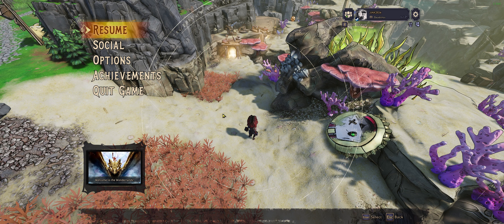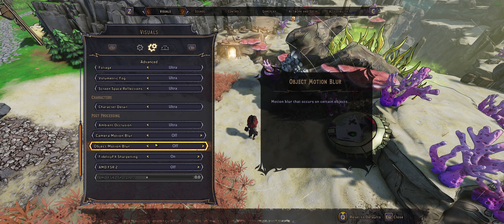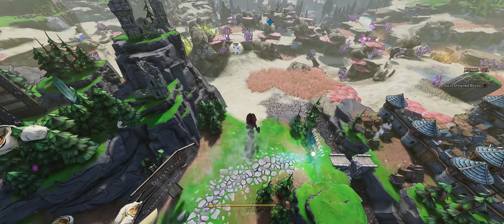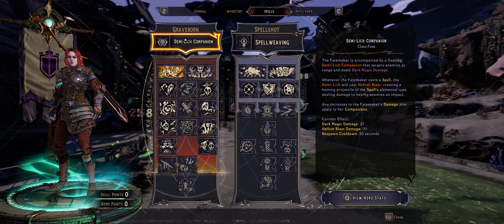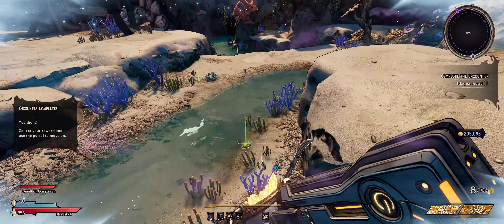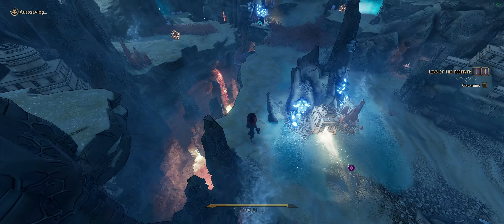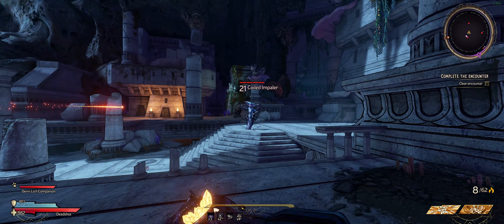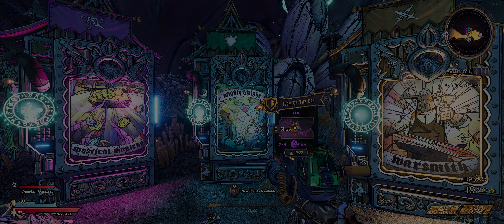WITWI - Tiny Tina's Wonderlands, A Tabletop FPS [ULTRAWIDE IMPRESSIONS]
Tiny Tina's Wonderlands is an excellent take on a new idea for a series that has felt dry and repetitive.

+ Amazing setting
+ Great voice acting
+ Immersive sound
+ High fidelity environments
+ Fluid gameplay

- Few fast travel points
- Dungeons can get repetitive
- Loot is a hit or miss
- Only a handful of spells
- No postFX options in menu. Need a mod to disable Chromatic Aberration, DOF and Vignette

Overall, this game is what I personally believe the borderlands series needed to feel fresh. The pre sequel was a boring disaster, and Borderlands 3 felt like the same game, just more fleshed out. This gives us a setting that I have not seen in an FPS like this before.

When the "players" interject as your mission goes on and add actually funny commentary, it gives a creative freedom to the game that I do not see often. The way the game is set up gives it the unique opportunity to get crazy, imaginative, and unique, without needing to make a lot of sense. Suspension of disbelief is very easily achieved because of this.

My favourite moments in the game is when the dungeon master, Tina, comes up with some elaborate scheme to trick you, or to change a circumstance to suit the progression in a convenient way. There are also moments where the setting she comes up with is dodgy at best, but in reality she was not trying to trick anyone. Things backfire, and it makes for a surprisingly decent character development for the dungeon master, as well as the other players in the game.

The story so far is fairly decent, with a funny villain that I cannot wait to get my hands on. There are no vehicles for exploration as you just traverse the main world hub as if you were a pawn on a tabletop game. This does however mean that the exploring in the actual mission maps might come at a deficit since you have to walk everywhere, and fast travel points are far fewer than I would prefer.

It is notable however that the main areas are A TAD smaller than in B3, so the lack of a vehicle is not as impactful. The class system is also present and you can dual class after a certain point. Do not worry too much about which class you choose as your second class as changing it is possible.

I have been putting a lot of hours in B3 on my Steam Deck primarily, and I was starting to feel the fatigue of just going through the game mindlessly. Tiny Tina's Wonderlands is such a favourable setting, to me, that it takes away the monotony of just progressing through a game by making it a lot more interesting. I would highly recommend this game, especially on a deep discount. Currently under 20$ on Steam and that is a steal.

Stay away from the DLC of this game however. Especially the season pass. Borderlands games have already been laughable at making good DLC and this is no exception.